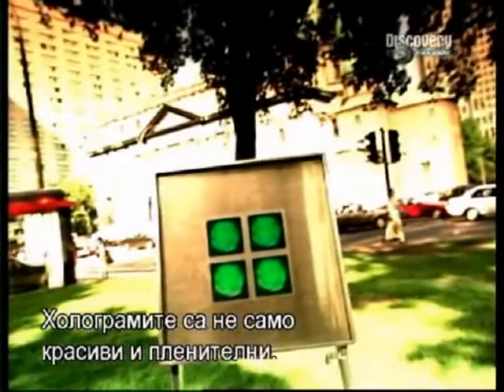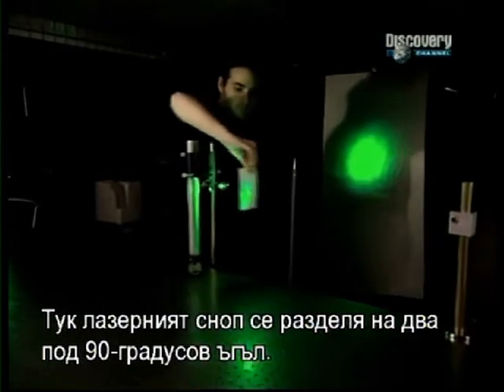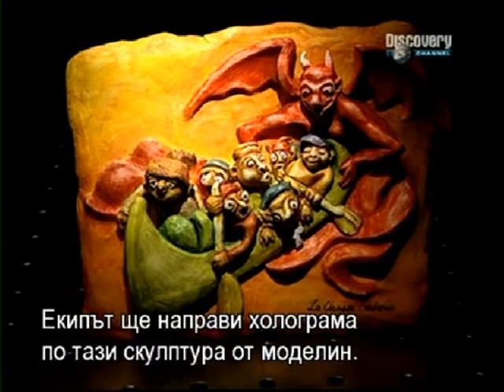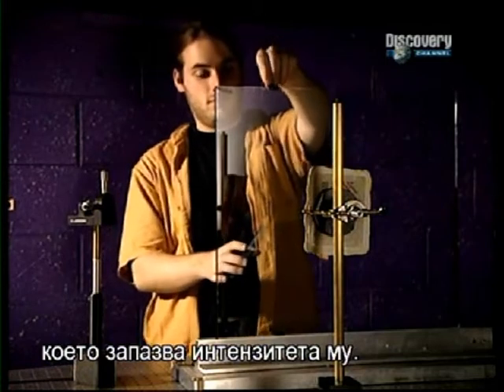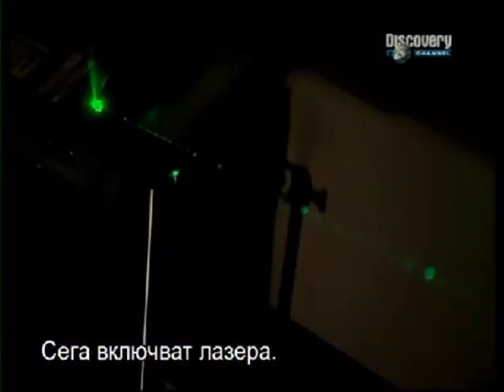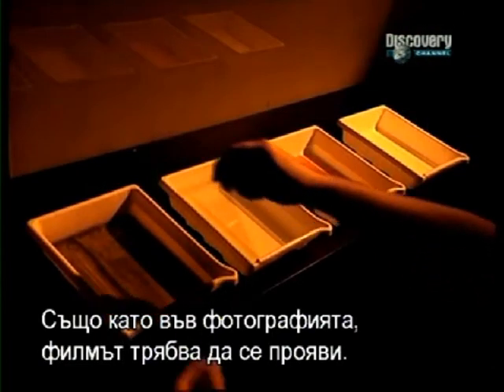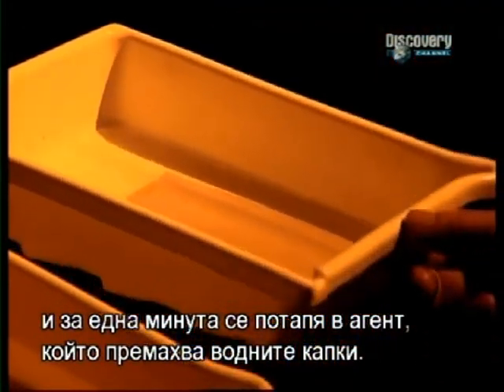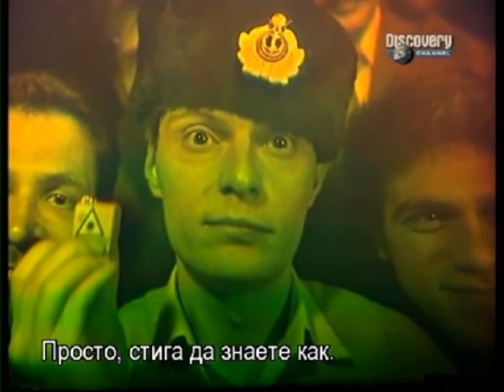HOLOGRAMS.mpg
HOLOGRAMS Какво е холограма